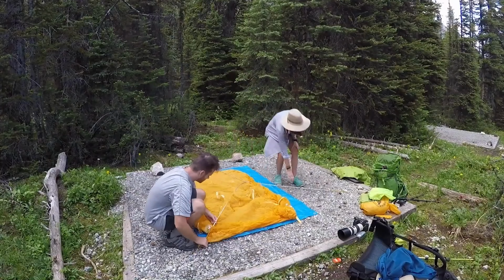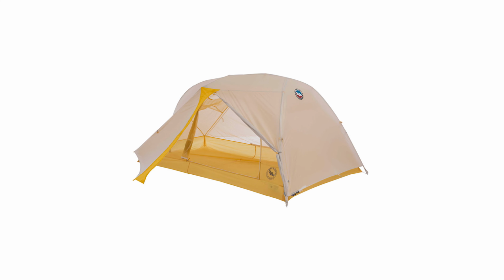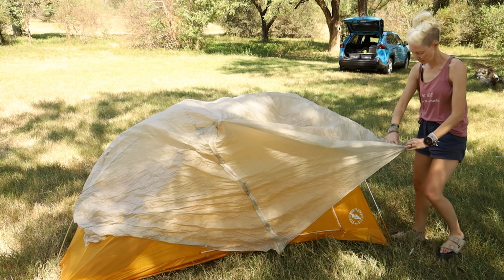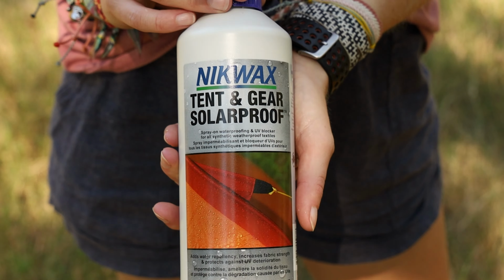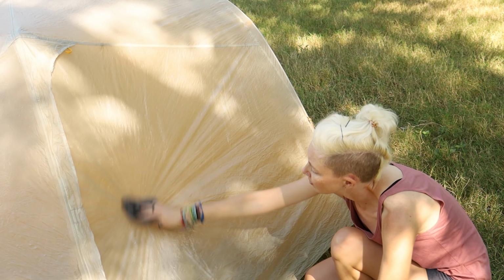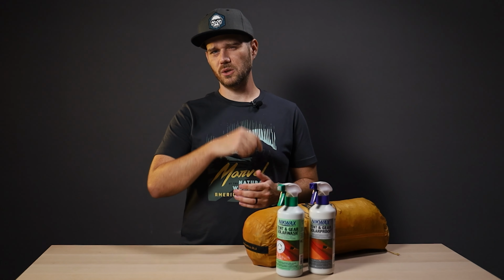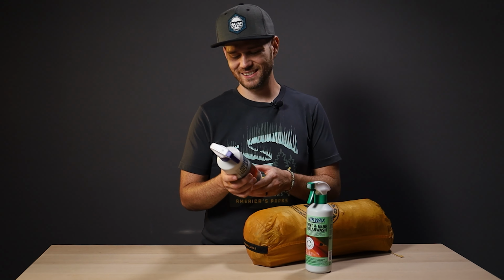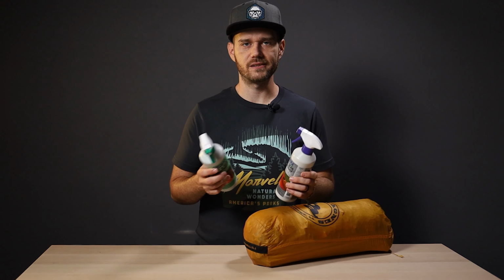How to Wash and Re-Waterproof Your Tent and Why You Should (ft. Nikwax)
Hey there! We’re Josh and Alisha, the creators of Terradrift, which is all about sustainable travel and adventure. That means travel tips, adventure guides, gear reviews, and a whole lot more. And all of it encourages you to explore responsibly. 'Cause we've just got the one planet, and since we like to get out there and enjoy it as often as possible both near and far, it's our responsibility to treat it with a little bit of respect. So lace up the ol' boots, grab your favorite pack, and wander on!